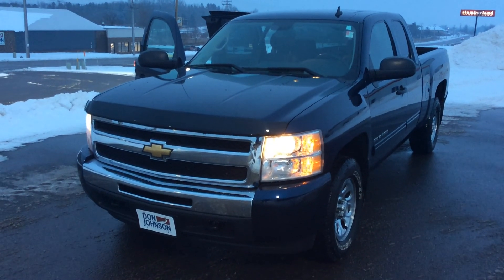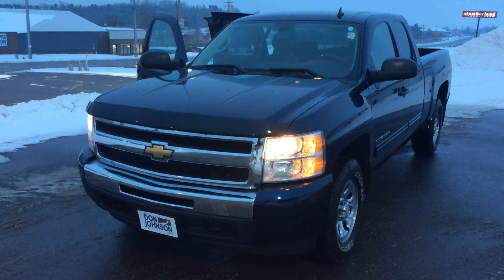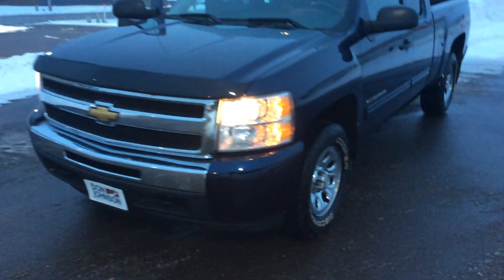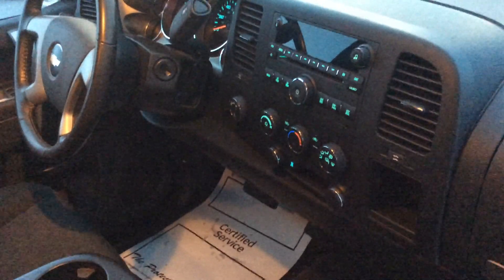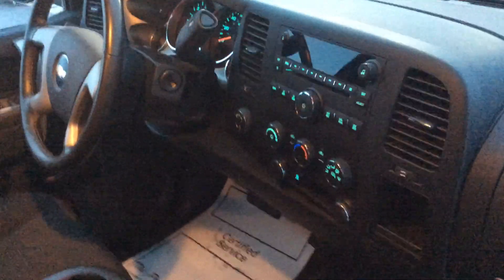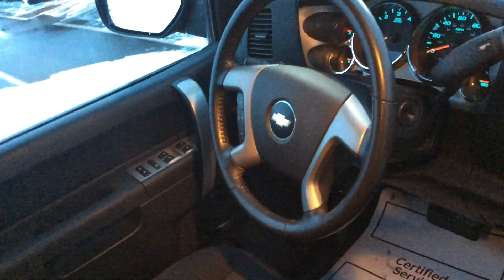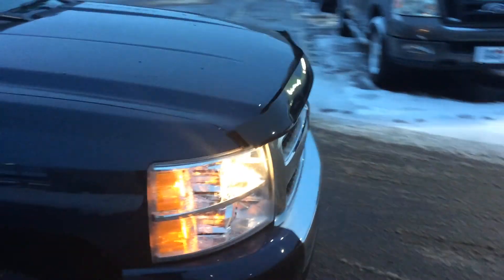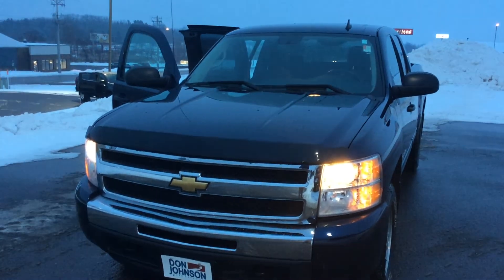2010 Chevrolet Silverado at Don Johnson Motors in Rice Lake, WI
Dray Myers, Product Expert at Don Johnson Motors in Rice Lake, WI, shows off this very clean 2010 Chevrolet Silverado.